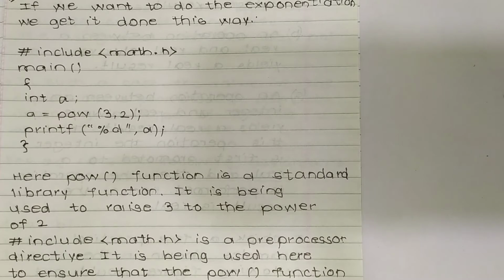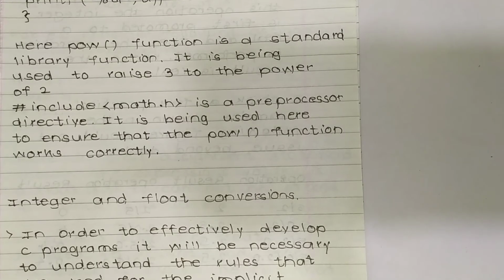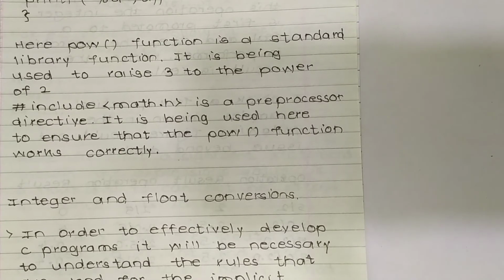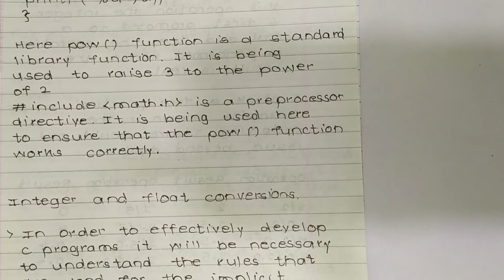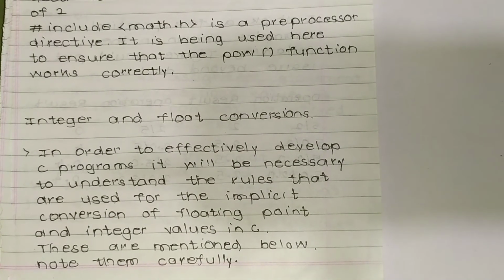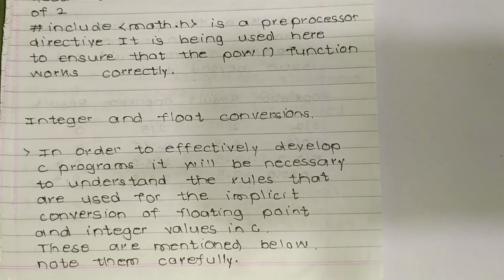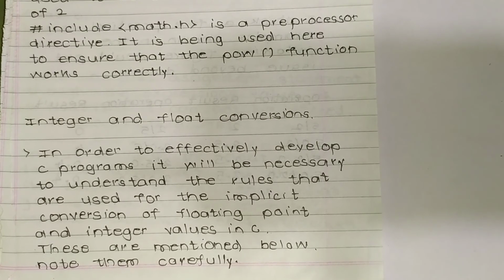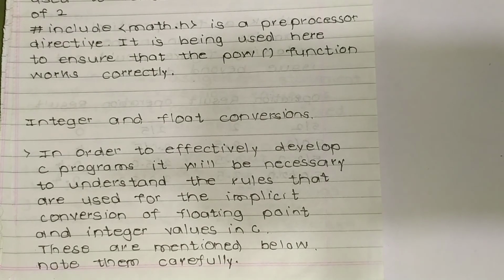video 22 # C programming (integer float conversion)